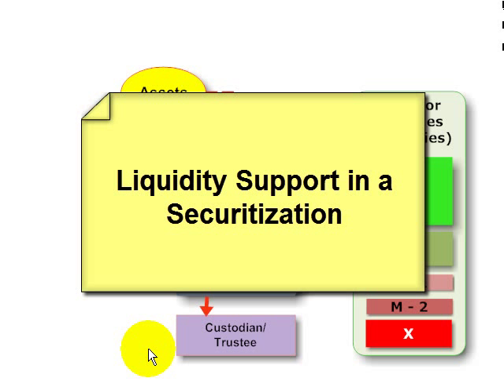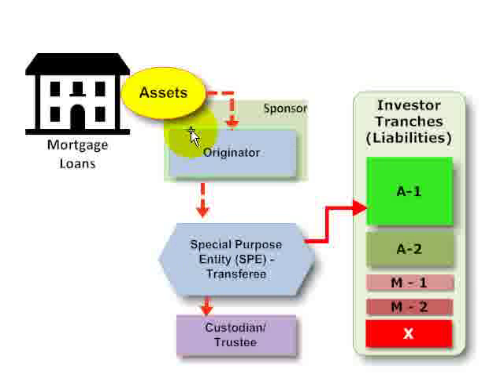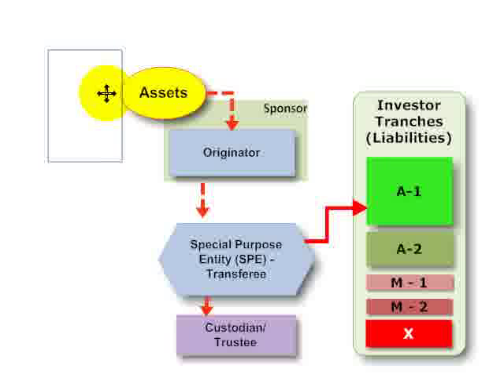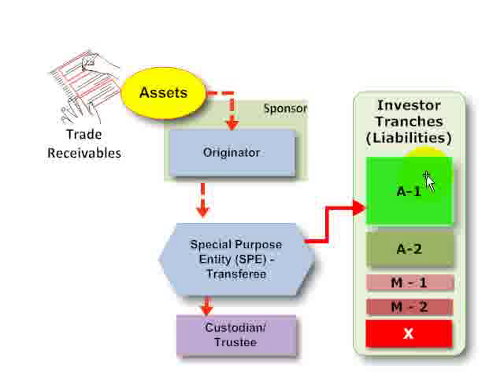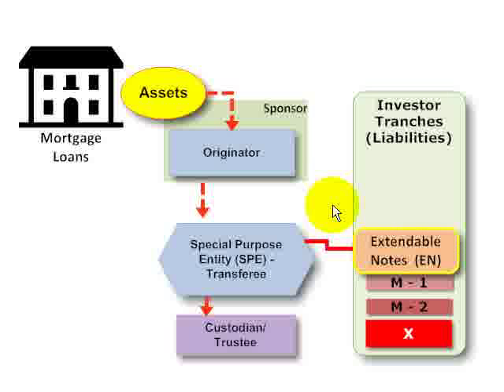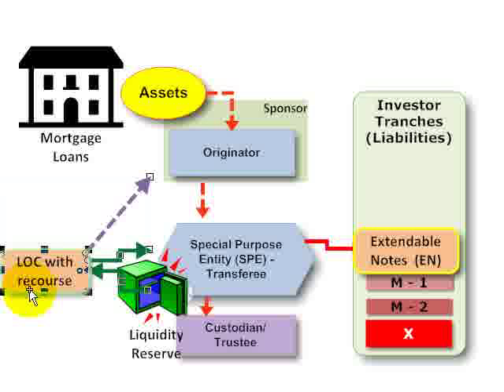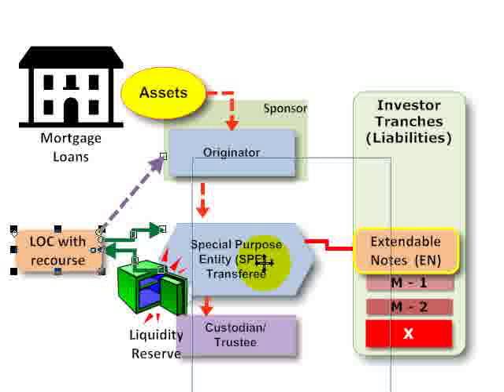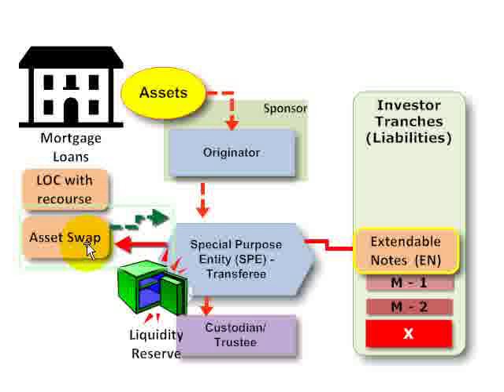Liquidity support in a securitization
Internal liquidity support includes: Liability design (e.g., time tranching) or a Liquidity Reserve. External support includes: Lines of credit (LOC) and asset swaps